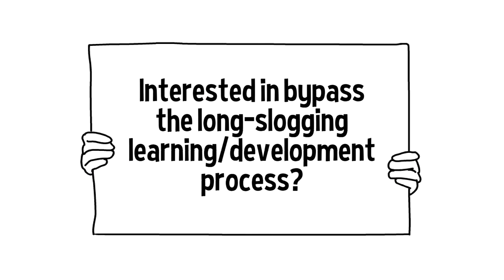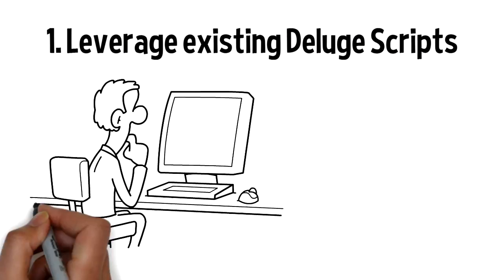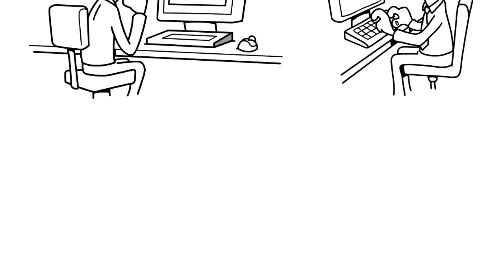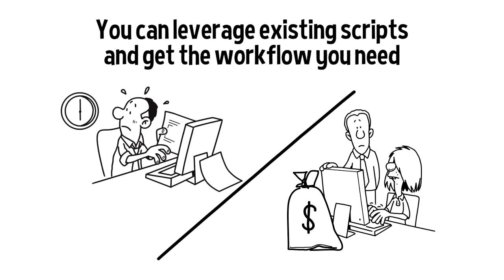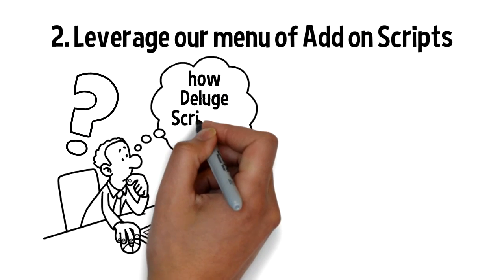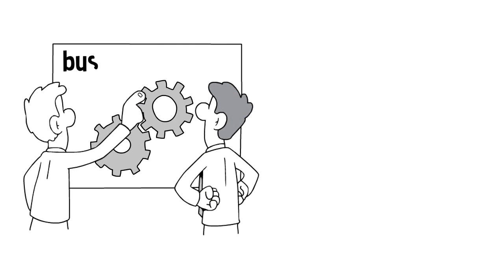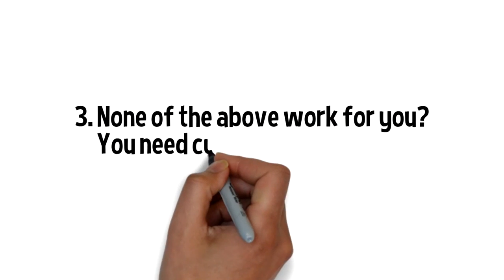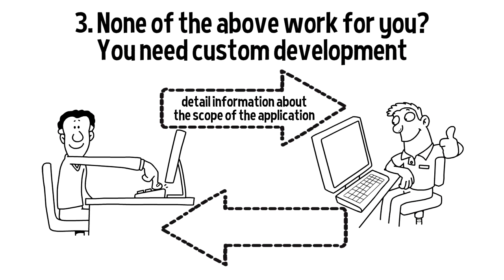Zoho Advanced Partner: Creator Scripts | Creator database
Interested in bypass the long-slogging learning/development process?

You can leverage existing scripts and get the workflow you need without spending the time to build it or the expense to outsource its development.